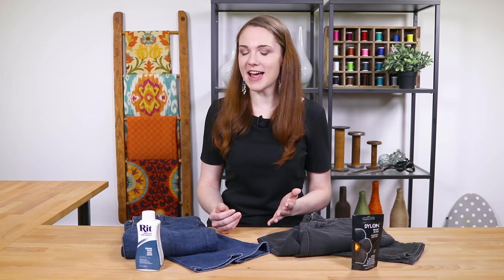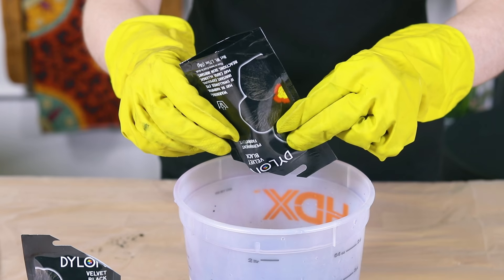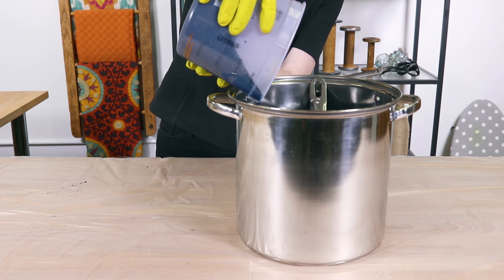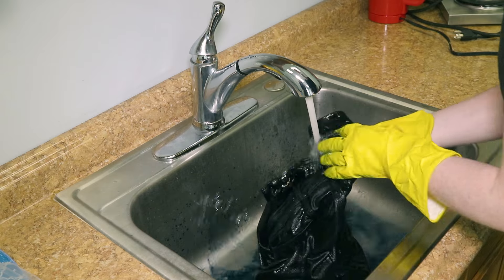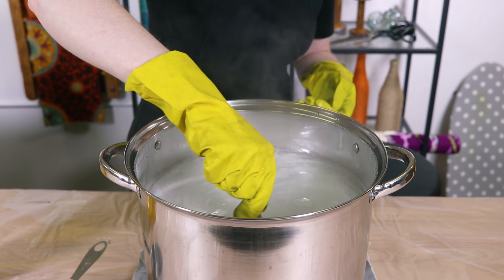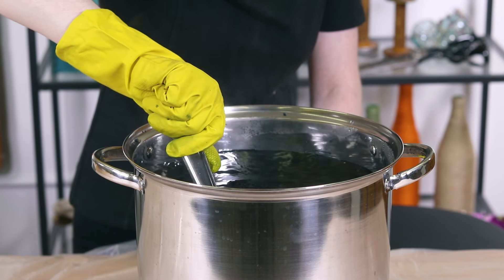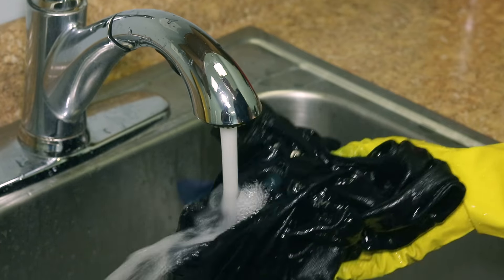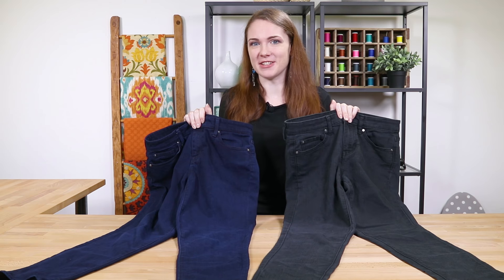How to Dye Faded Jeans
If you’ve got a faded pair of jeans that you want to revive, why not dye them? I’m using Black Dylon Permanent Dye for one pair and Denim Blue Rit All-Purpose Dye for another pair. You can use either type of dye for both denim blue and black. You can also try different colors for unique looks.